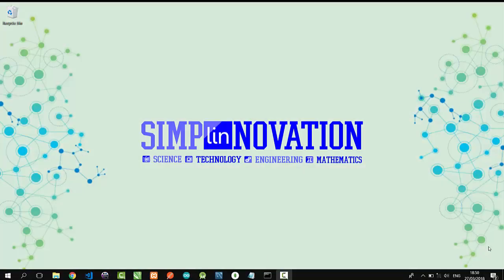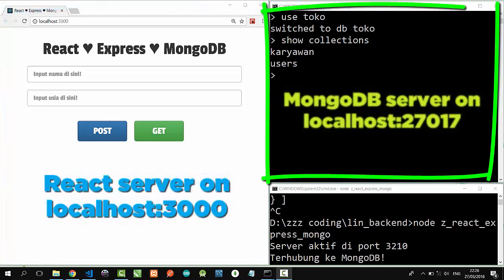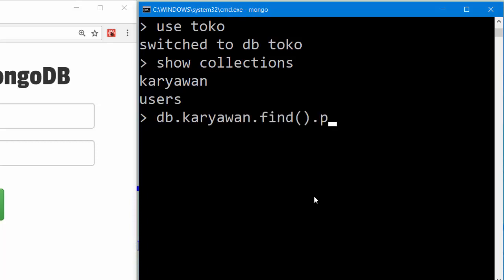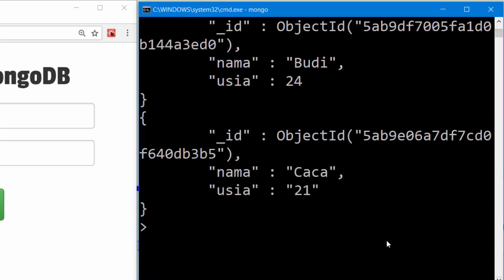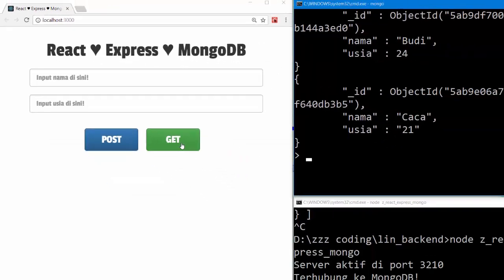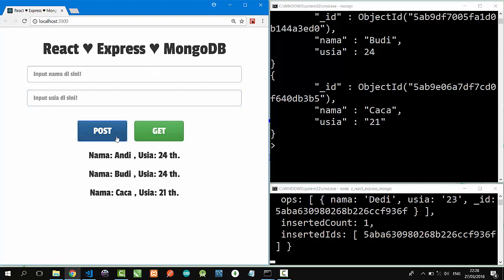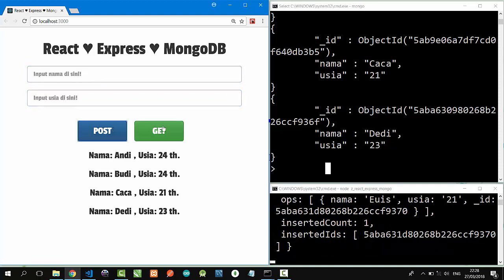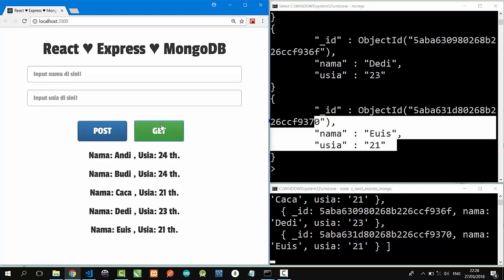React, Express & MongoDB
A simple full stack web development project using React (Front-end), Express (Back-end) & MongoDB (Database). Just a simple flow: on React, user can post & get the data from MongoDB.